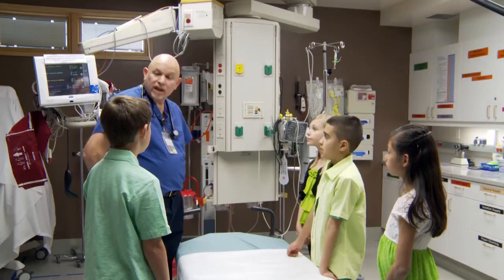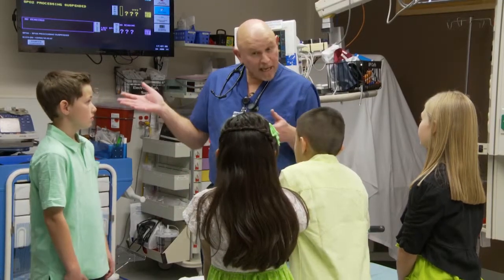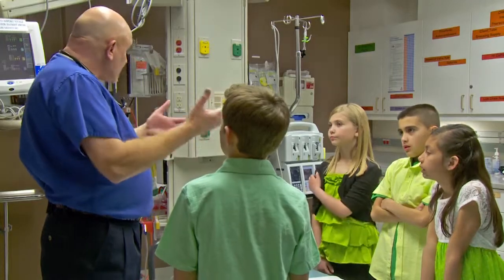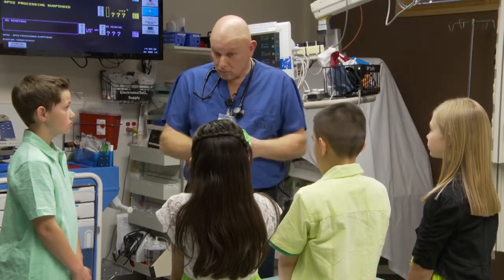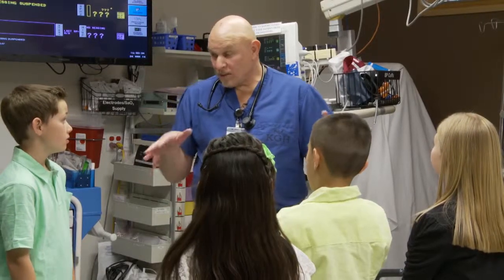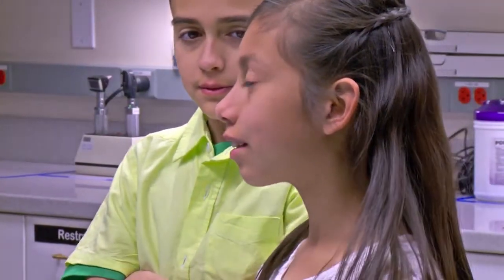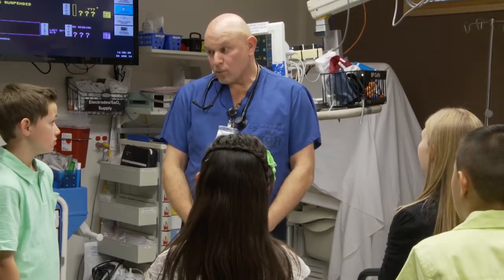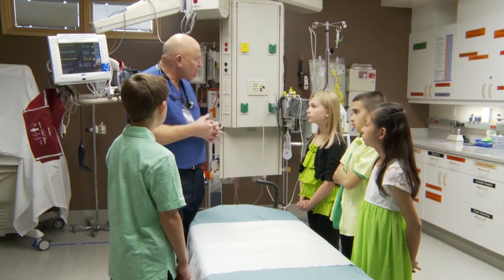TRIOS SPOKESKIDS EMERGENCY ROOM